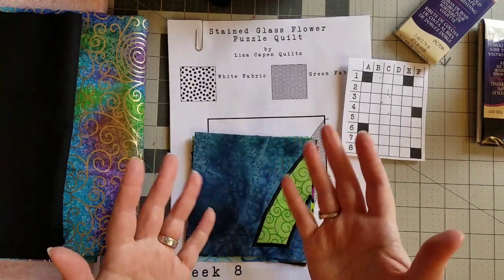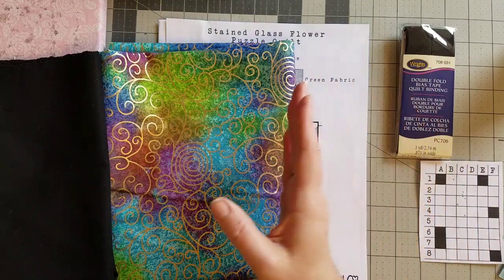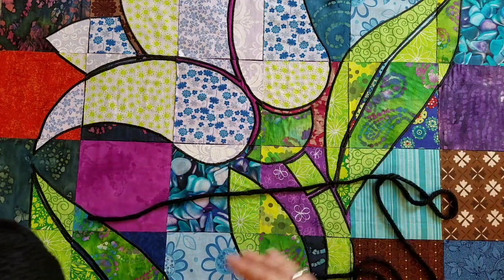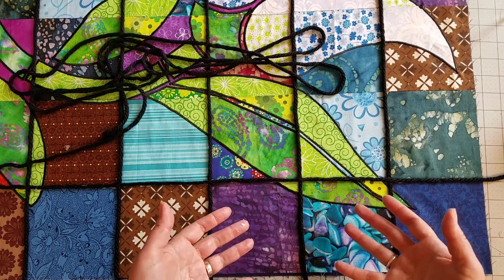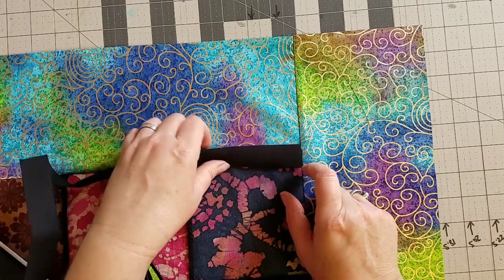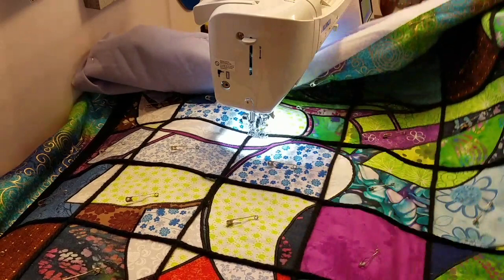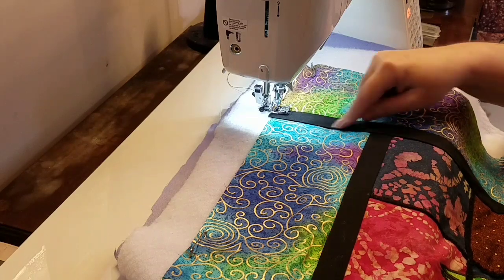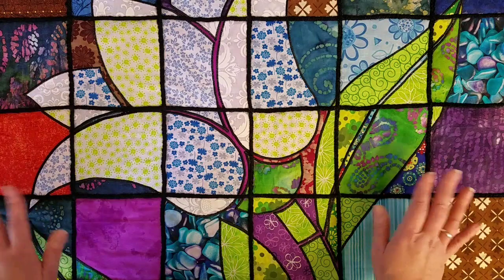Week 8 - Stained Glass Flower Puzzle Quilt - Final video - Borders and Couching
Hello friends, welcome to the 8th week, and the final video in this art quilt series.  Today I am revealing week # 8 puzzle pieces AND going over finishing the quilt with borders and couching.  I have so enjoyed spending time with you these past 8 weeks!  I hope you have enjoyed this UNTRADITIONAL type of quilt as much as I have.  I would love to see your pictures!

To see the quilting thread I used in todays video

To see the needle I used

Soft and Bright Quilt Batting

Share pictures of your quilt on the Creative Crew Facebook